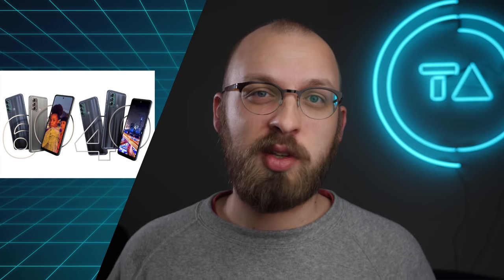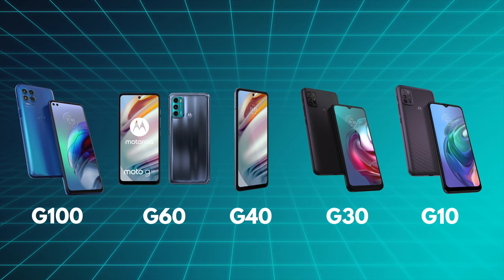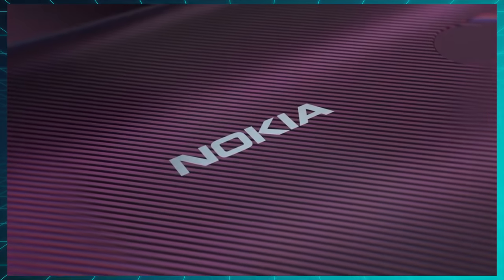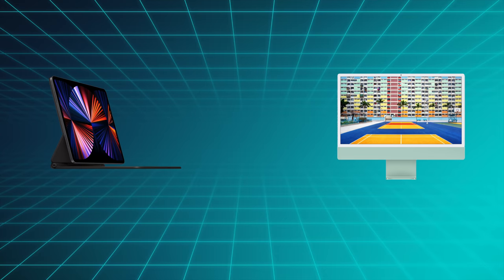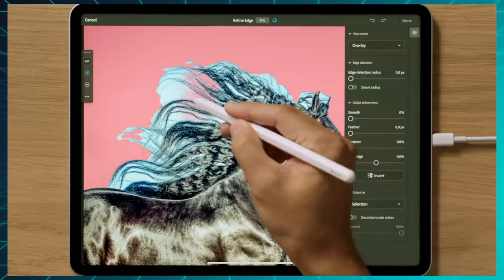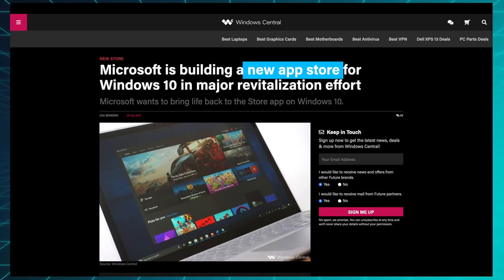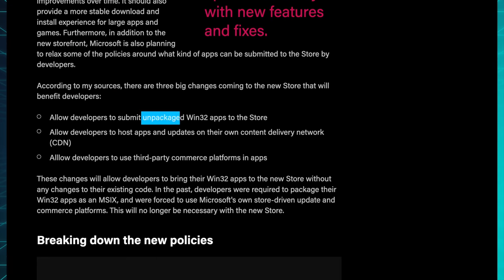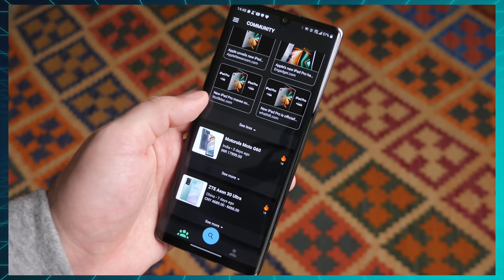Hey Siri, what's a computer?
This week Apple questioned what a computer is, Microsoft questioned what an app store is and, Motorola switched strategies.

The Friday Checkout - Episode 44

►►► Other TechAltar links ◄◄◄

0:00 Intro
0:34 Release Highlights
1:02 The new Moto
2:39 iPad: What's a computer?
5:14 New Microsoft Store